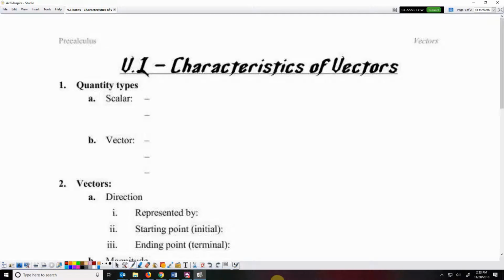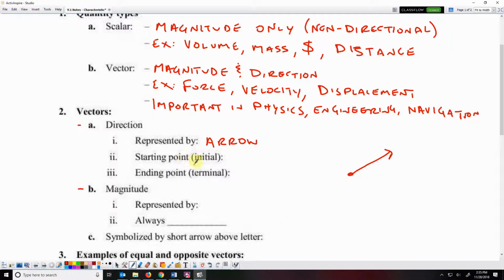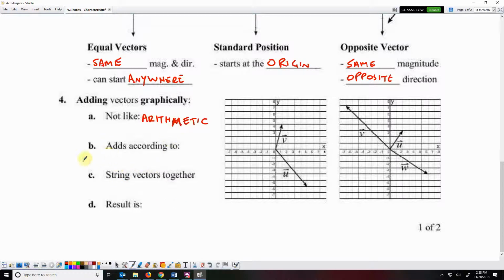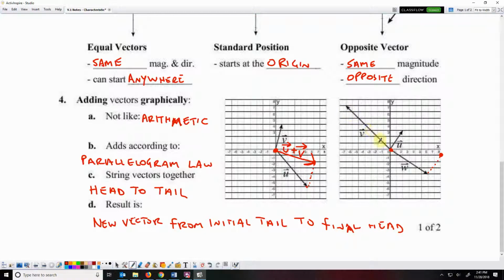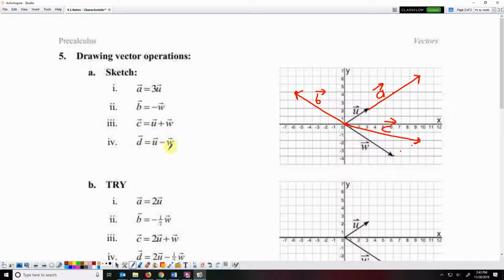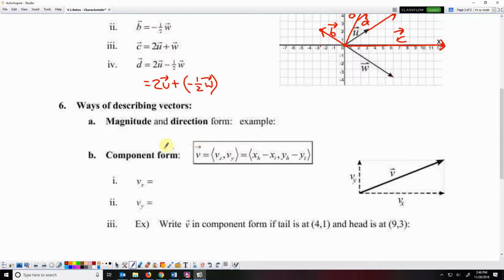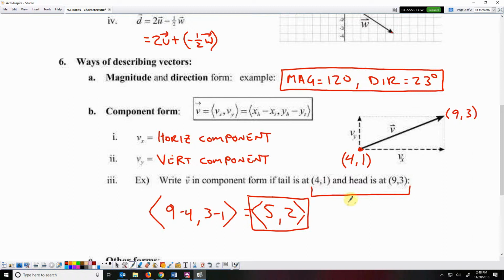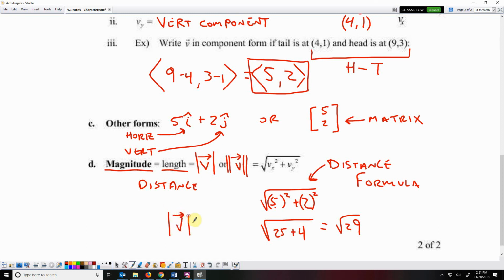Introduction to Vectors & Graphic Operations with Vectors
pc v.1